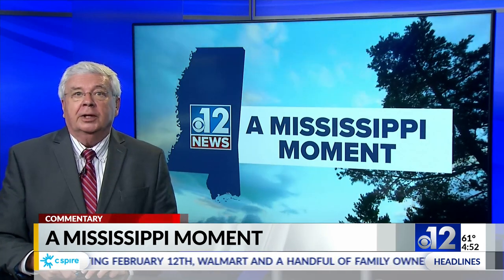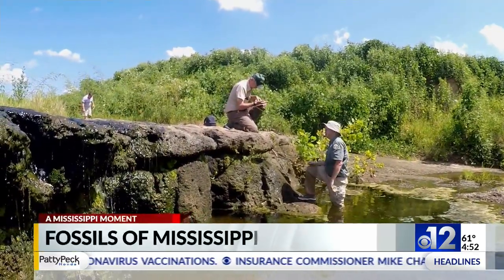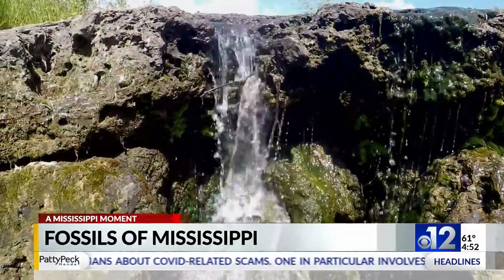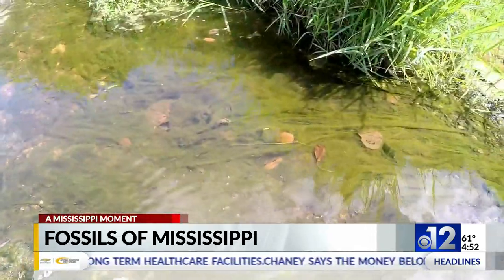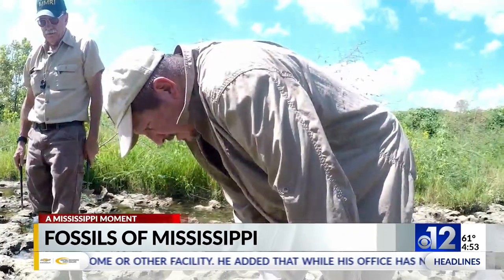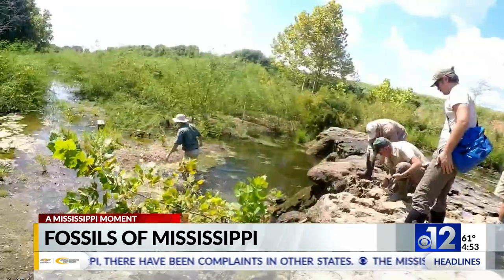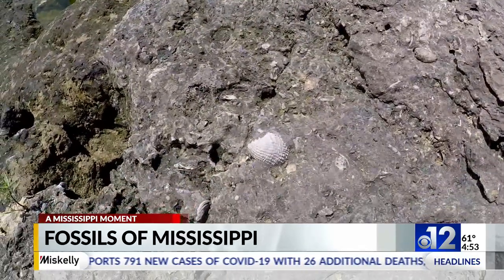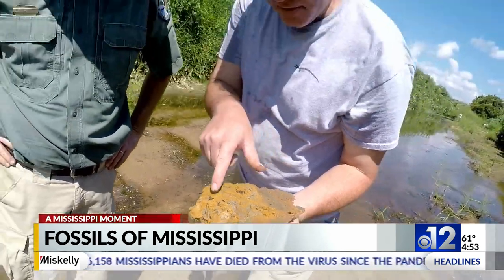Mississippi Moment: Fossils in Mississippi